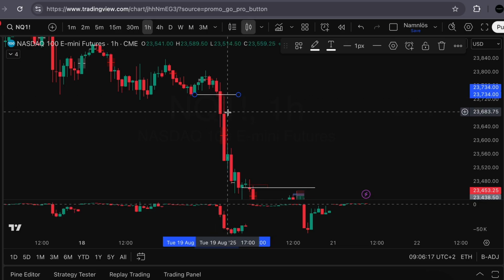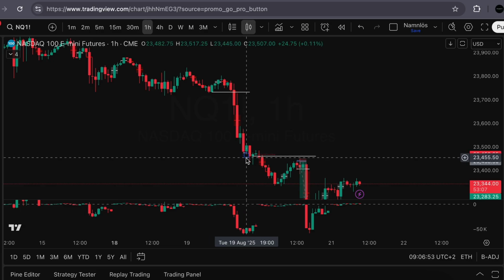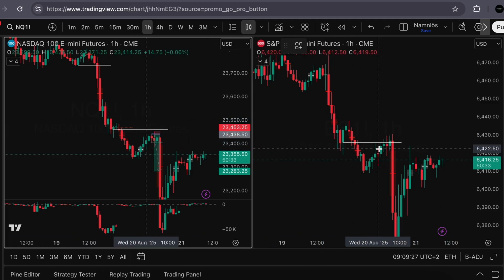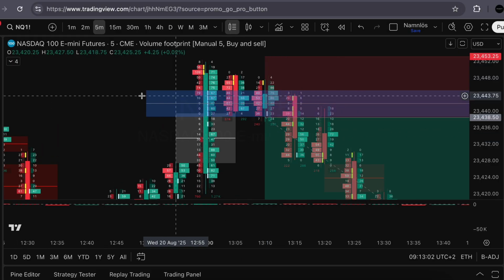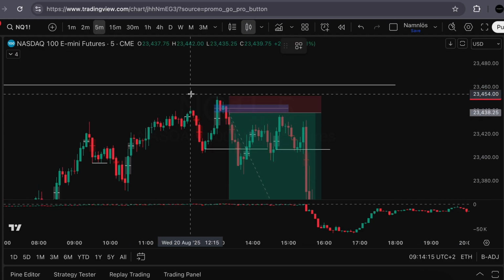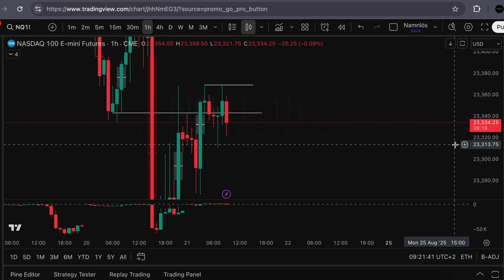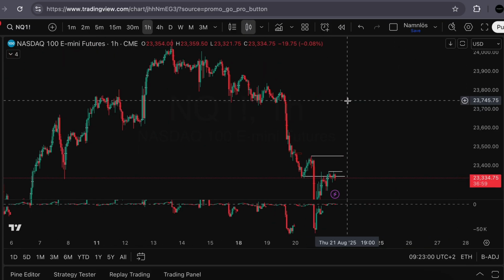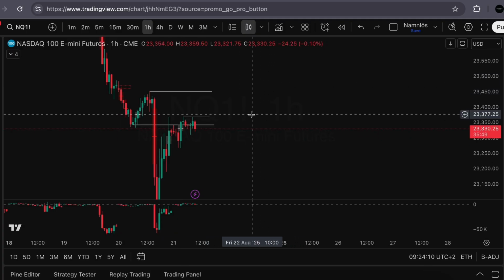NQ Trade Recap & Market Outlook – August 21st, 2025 | Price Action & Today’s Anticipation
In this video, I go through yesterday’s Nasdaq Futures (NQ) trade, breaking down the price action and my execution. I’ll also share what I’m anticipating and monitoring for today (August 21st, 2025), including the key scenarios I’m preparing for based on current market structure.

What you’ll see in this video:
-Recap of yesterday’s trade and price action
-My thought process behind the trade
-What I’m anticipating for today’s session
-Levels and conditions I’ll be monitoring closely

💬 Want my live trade calls & analysis?
Join my private signal group Tick Hunter Pro, where I share real-time entries, exits, and market insights so you can trade alongside me.